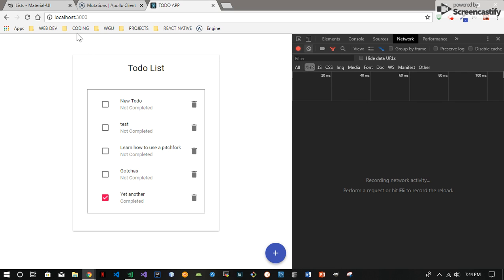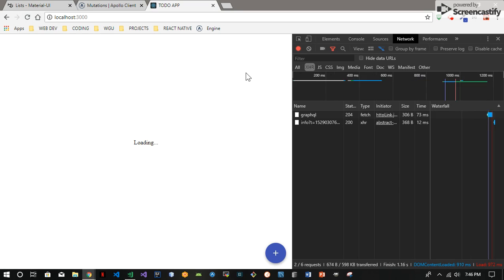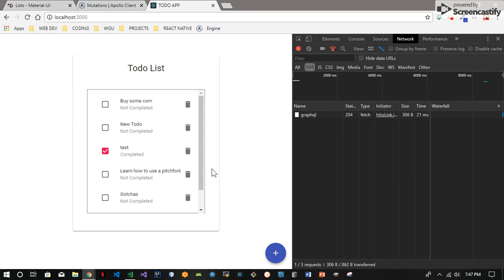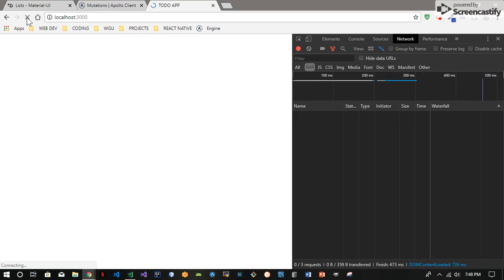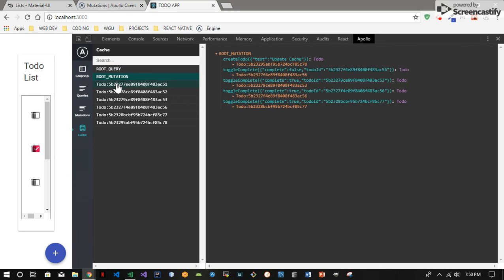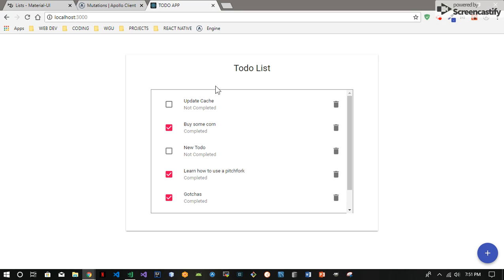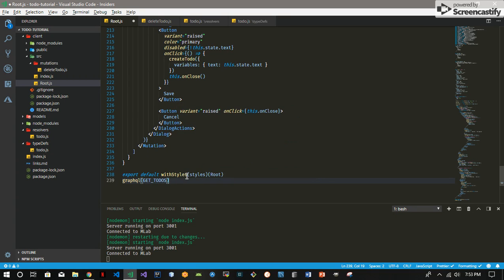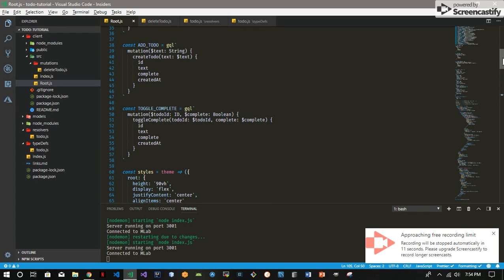Apollo Tutorial 21